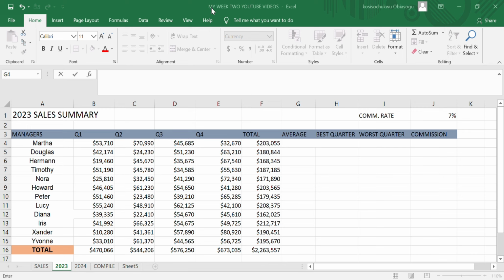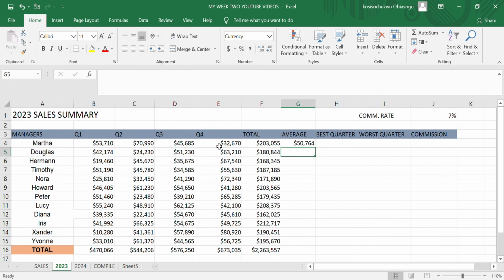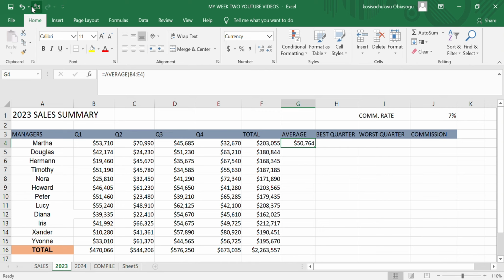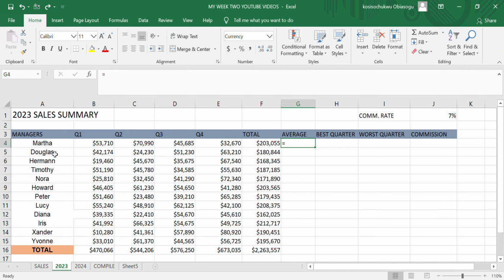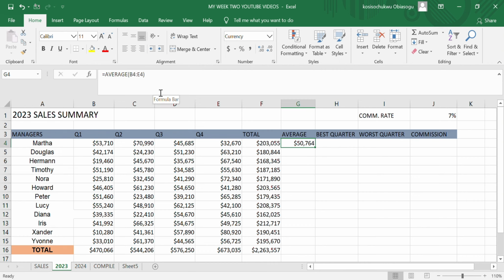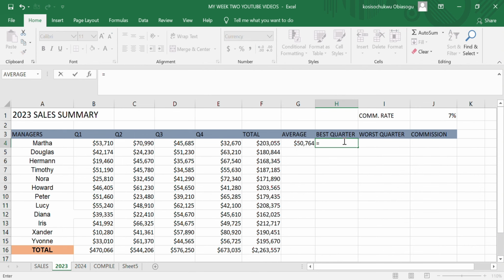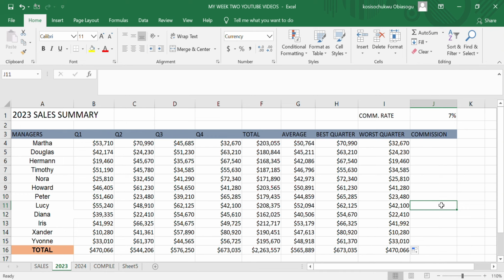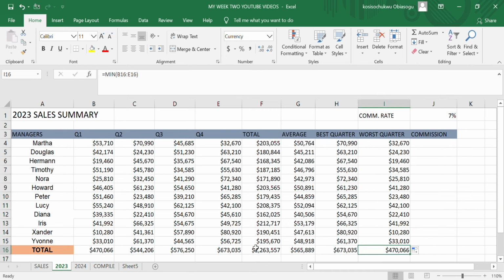AVERAGE, MAX AND MIN FUNCTION IN EXCEL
This video shows you the three simple methods to apply these function in an excel worksheet.